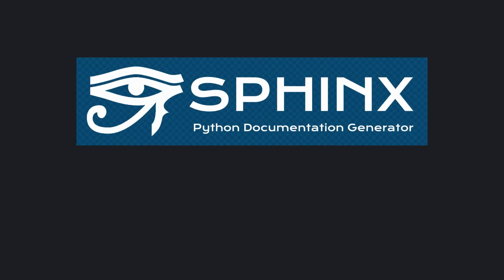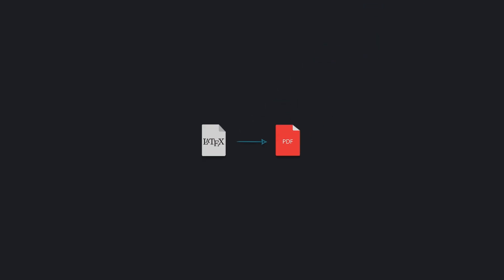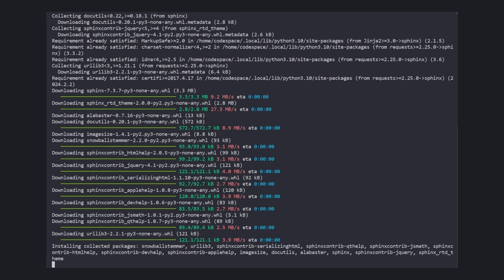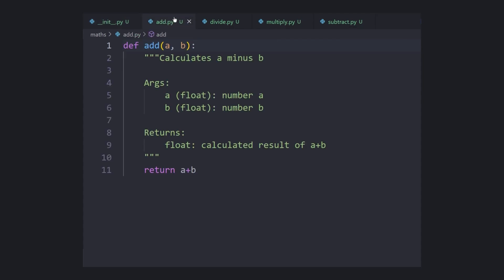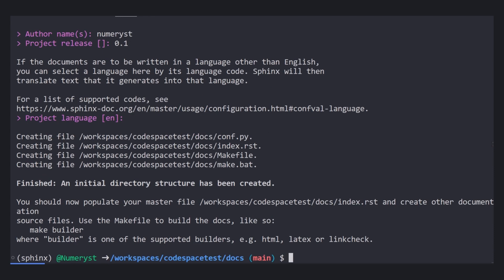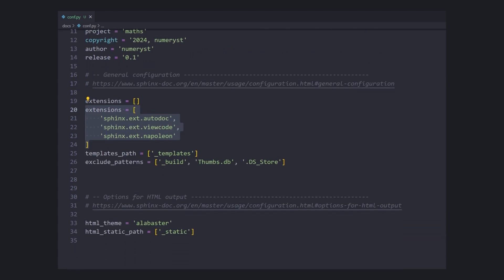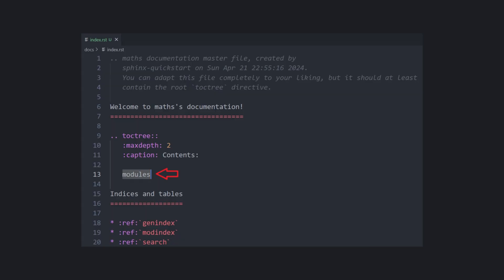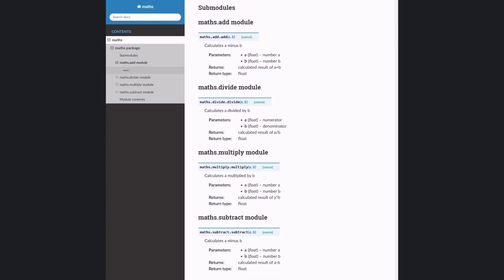Python Documentation Generator: Sphinx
This video will teach you everything you need to know about creating clear, concise, and professional documentation using Sphinx, a powerful documentation generator.

In this video, you'll learn:
What Sphinx is and how it can help
Step-by-step guide to creating documentation with Sphinx
Tips for writing clear and informative documentation

By the end of this video, you'll be able to confidently document your Python code using Sphinx, making your codebase easier to understand for yourself and others.

The Best Package Manager for Python?